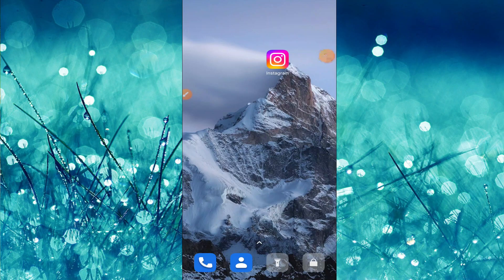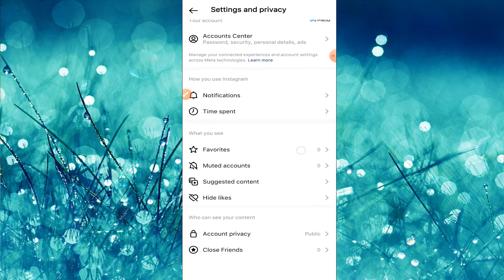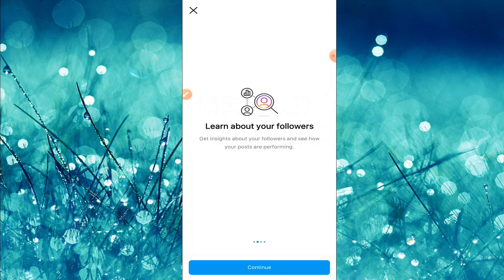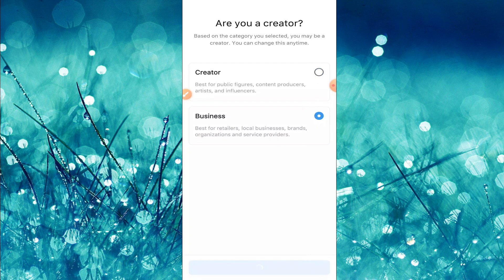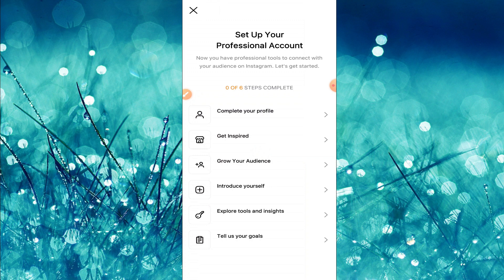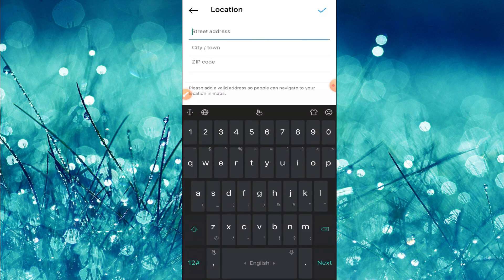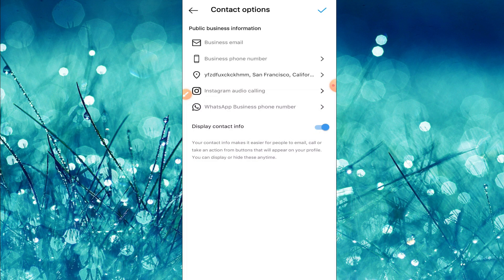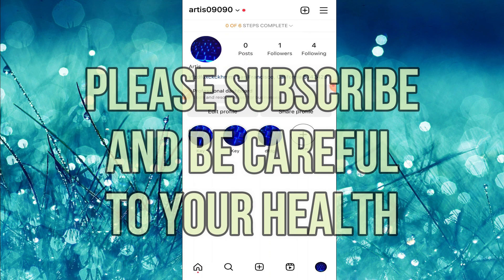Instagram Tutorial: How to Change Region /Country on Instagram | create Instagram Business account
Change Region on Instagram | Change Country on Instagram
In this video, I'm going to show you how to change region or country on instagram account.

In this video, I am going to walk you through the process of changing your region or country on Instagram without losing any followers. So if you're tired of seeing posts from people who don't speak your language and want to use a different language for hashtags then this one is for you!
1. Login to your Instagram account
2. Tap the profile icon in the bottom left corner of your screen
3. Select "Settings" from the list on the top right side of your screen, then scroll down to select "Country or Region"
4. Choose a country or region and tap "Done".
So this is how you can change Instagram region.